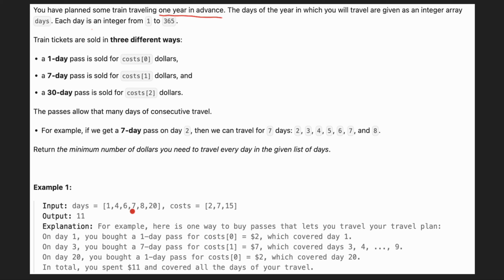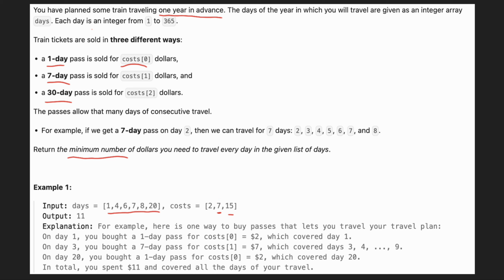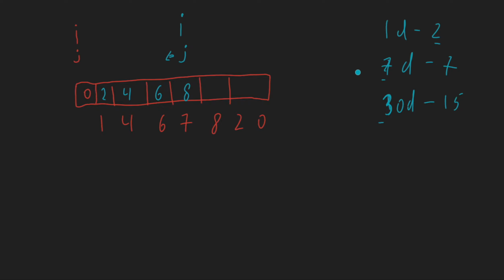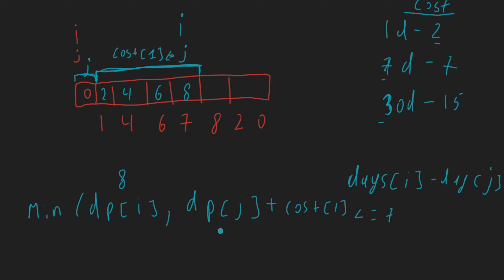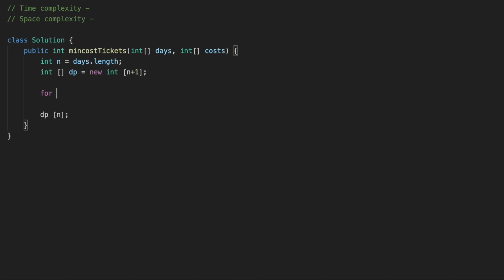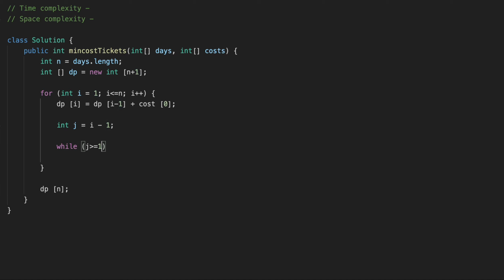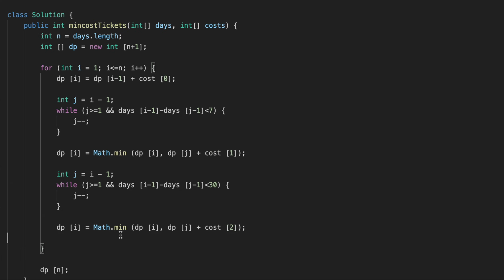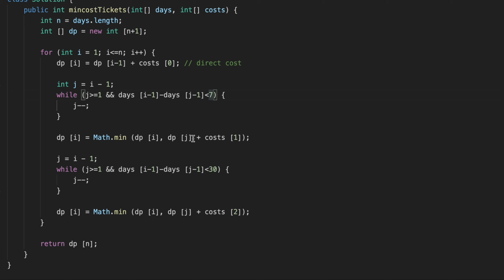LeetCode - 983. Minimum Cost For Tickets | Dynamic Programming Bottom Up | Java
00:00 - Step-by-Step Explanation
06:46 -  Coding

leetcode 983